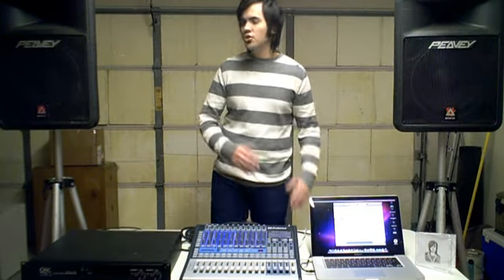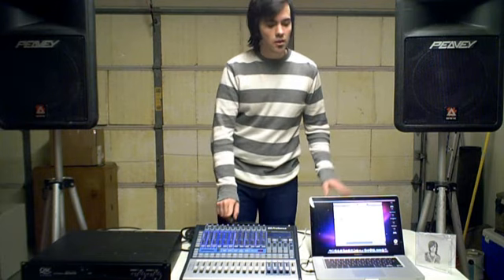How To Set Up a Live Sound PA System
In this tutorial, I teach you how to set up your own sound system using a power amp, a non-powered mixer, and two non-powered speakers.

If you have any questions about live sound, leave them in the comments below and I'll do my best to help you out.

If you have any questions or video suggestions about audio, recording, music, FL Studio, MIDI, etc., feel free to leave a comment or send me a message, and I'll do my best to respond or create a video tutorial.

Have fun making music!
David Crandall

My new album can be purchased on iTunes, Amazon, and can be heard on Spotify and Pandora.  To purchase the song, or the album,